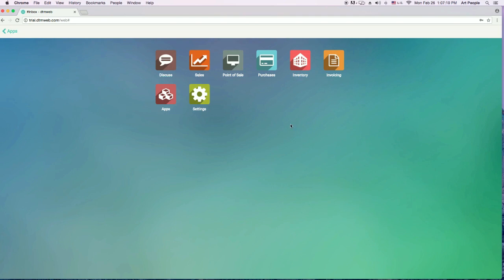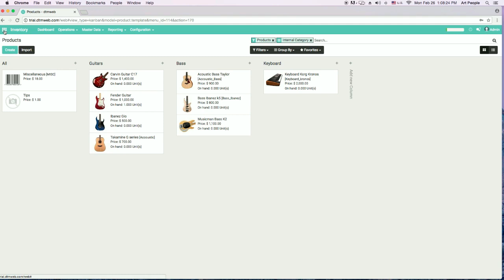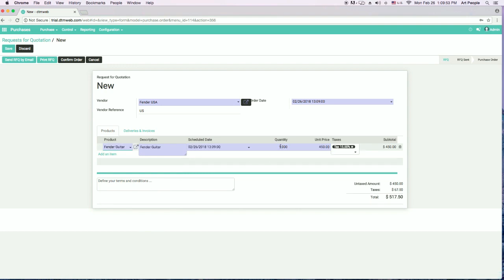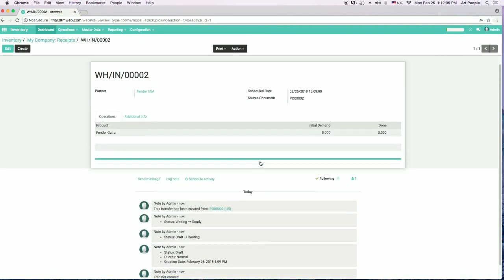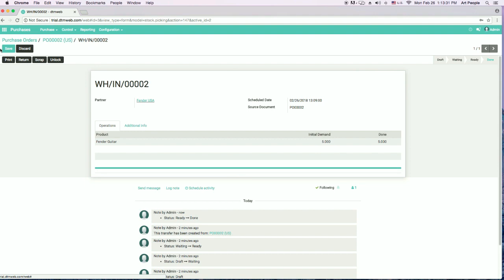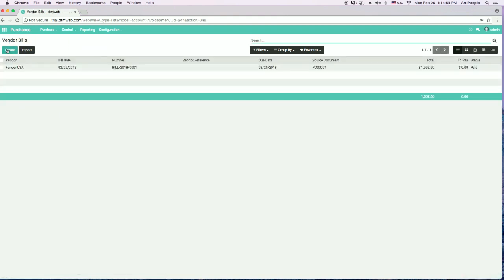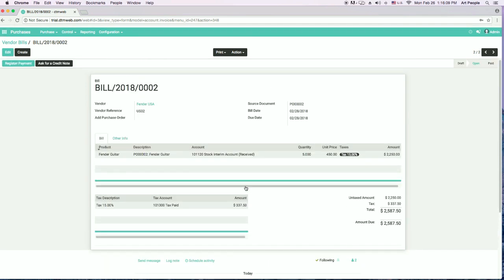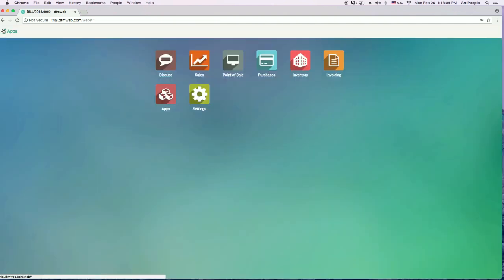Webiner on Purchase and Inventory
The webiner covers how Purchase works. It also shows how purchase is integrated to your inventory.